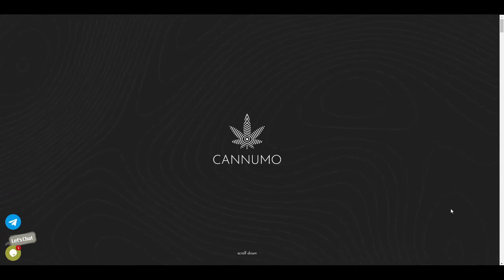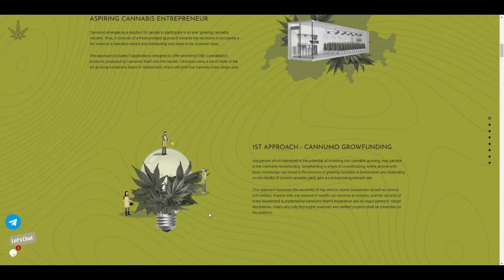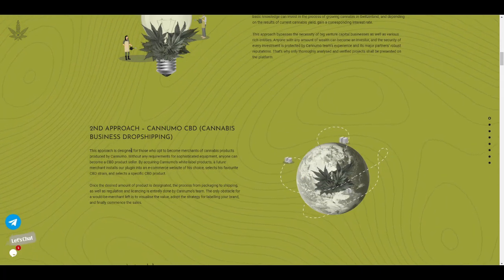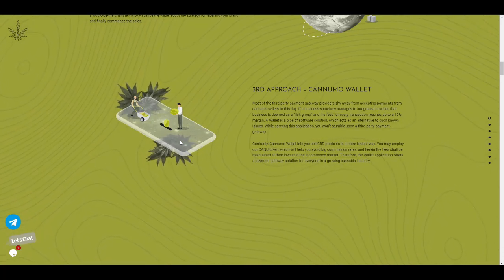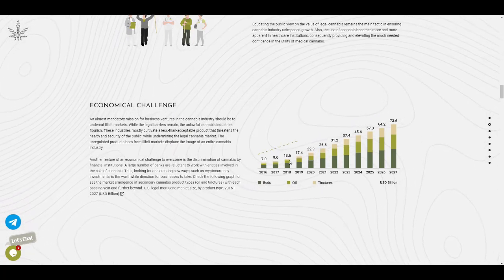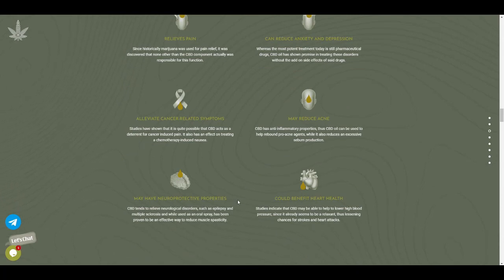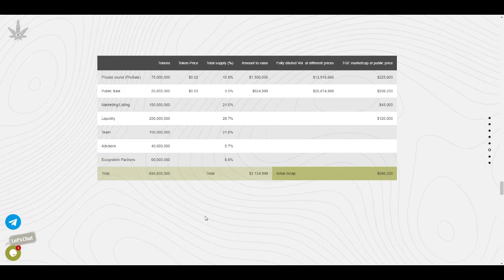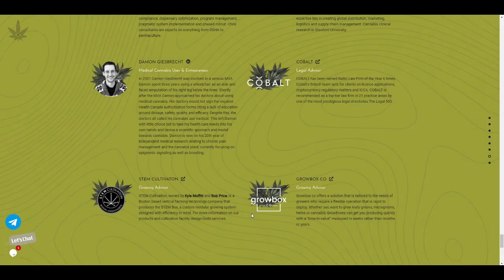Cannumo - Participate In Ever Growing Cannabis Business(Yellow Road IDO | Whitelist Now)2021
So WhatsUp Guys It's Geoid Back With another Video So In This Video I'm Gonna Be Talking about yellow road new ido i.e Cannumo. Cannumo is a a platform delivering a rich experience for anyone and everyone willing to participate in an ever growing cannabis industry with zero stress.